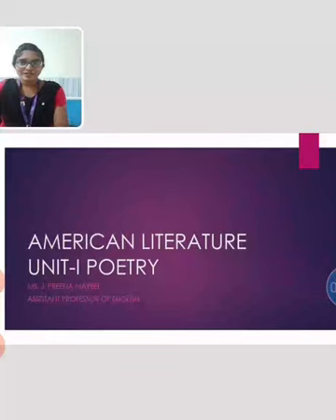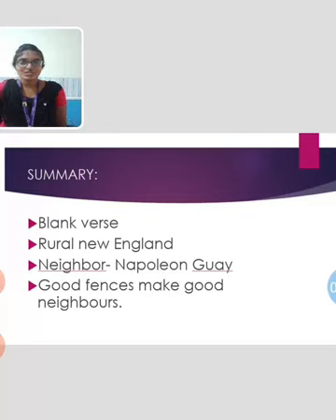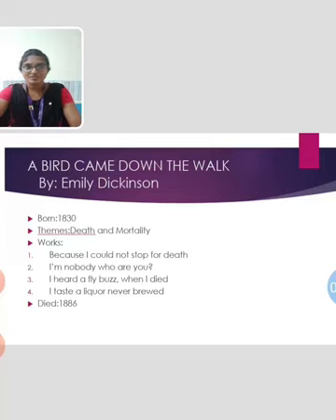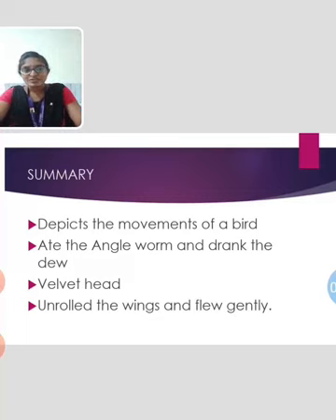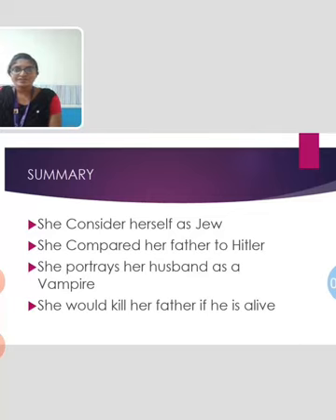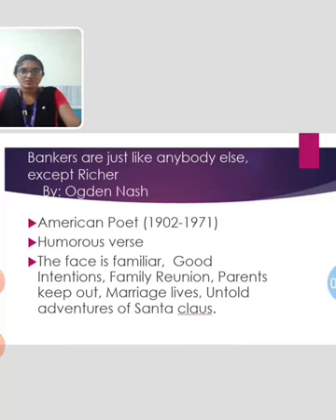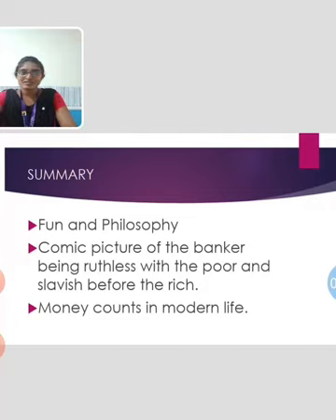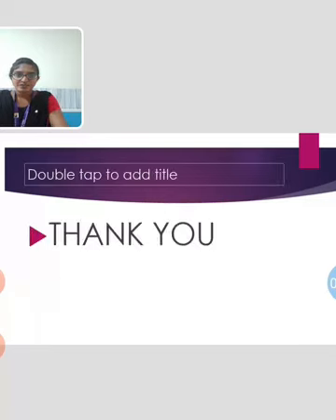LCS : AMERICAN LITERATURE II UNIT 1 | Ms. J. PREENA MAYBEL | ENGLISH